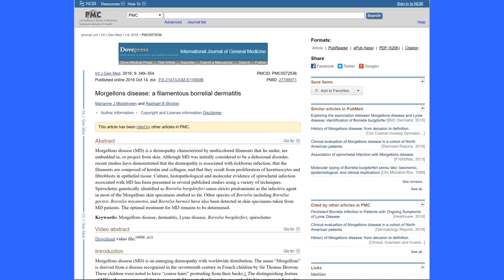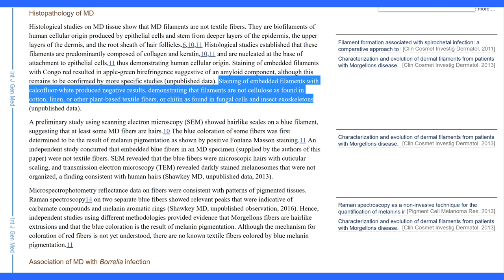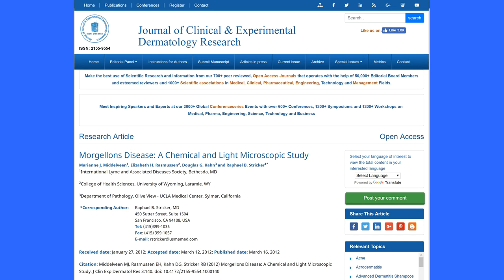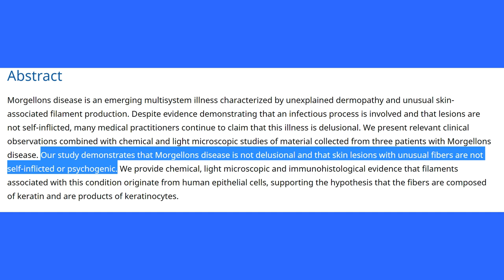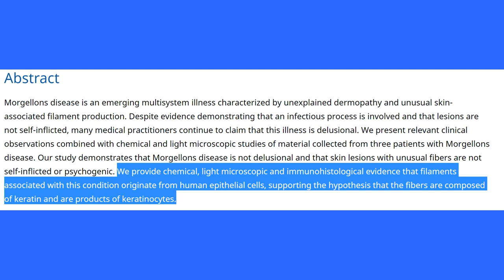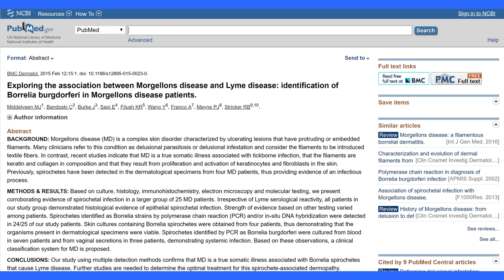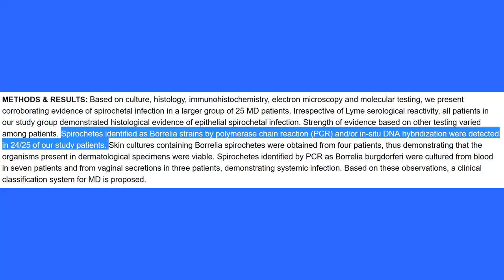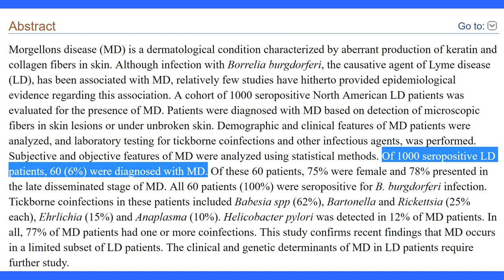Morgellons Disease is Not a Fungi, How Morgellons Works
Please visit the Charles E. Holman Morgellons Disease Foundation website for opportunities to sponsor future research

Studies cited in this video include:
*"Morgellons disease: a filamentous borrelial dermatitis"

*"Exploring the association between Morgellons disease and Lyme disease: identification of Borrelia burgdorferi in Morgellons disease patients."

*"Clinical evaluation of Morgellons disease in a cohort of North American patients"

"Co-culture of human fibroblasts and Borrelia burgdorferi enhances collagen and growth factor mRNA."